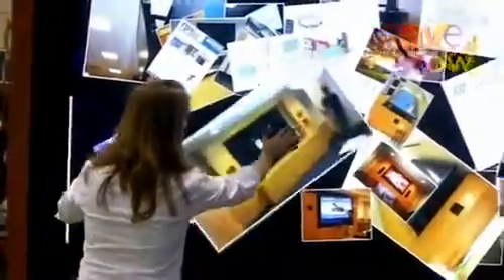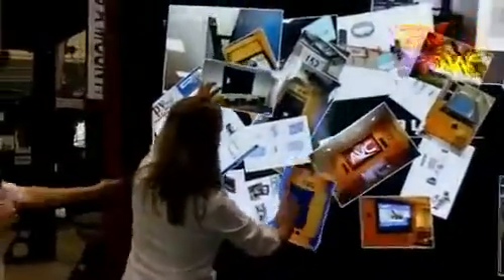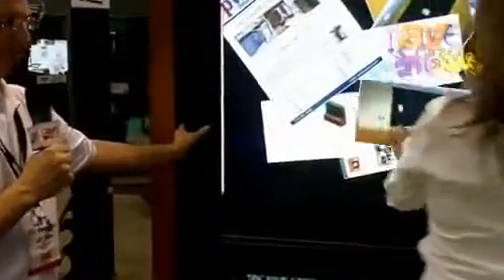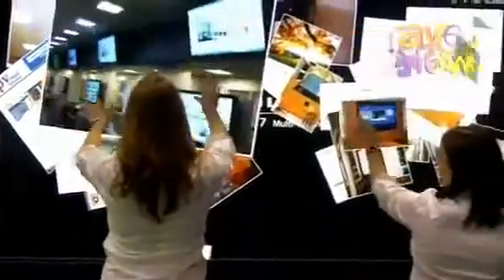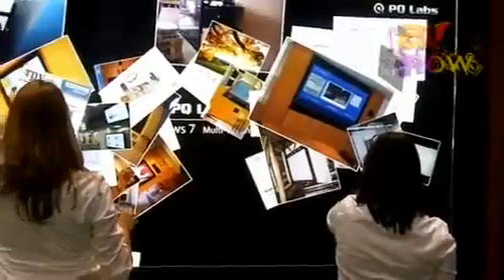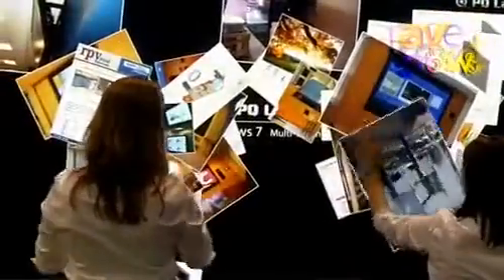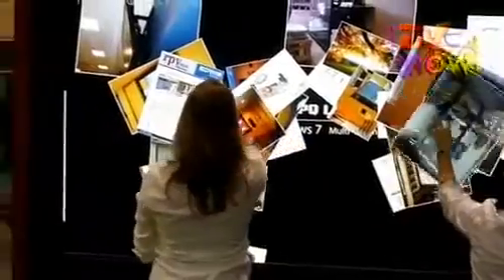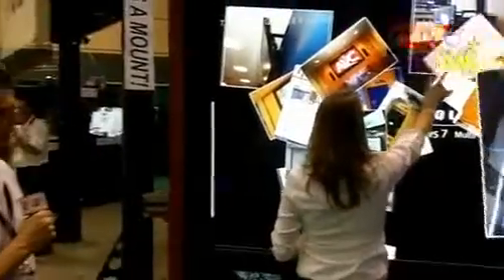InfoComm 2011 RP Visual Solutions Exhibits Its Touch Enabled Products